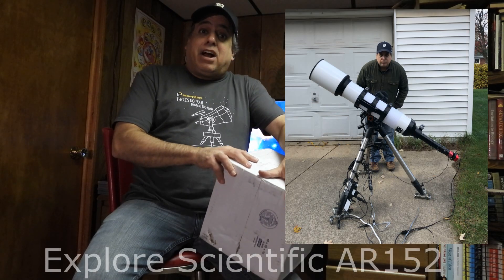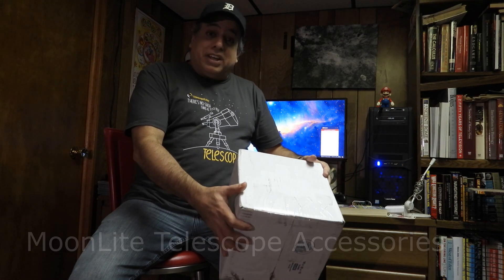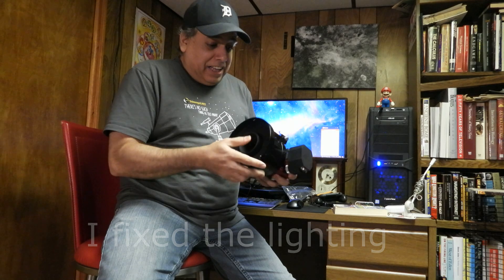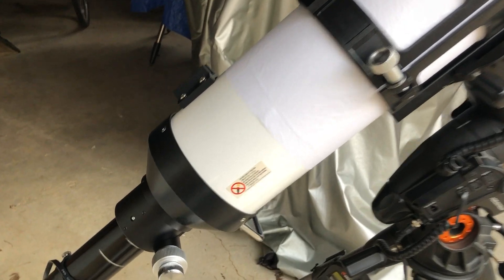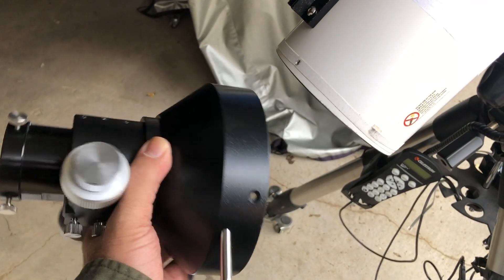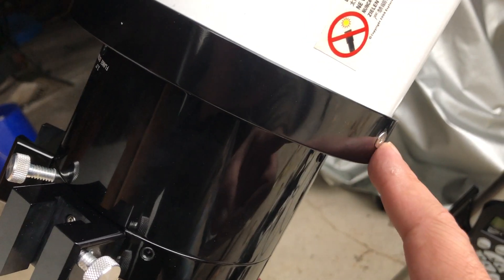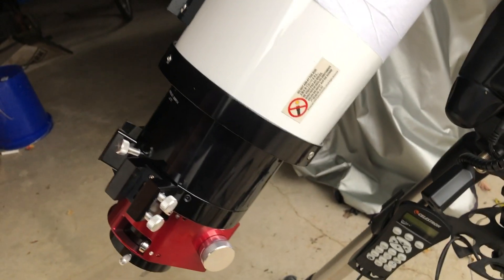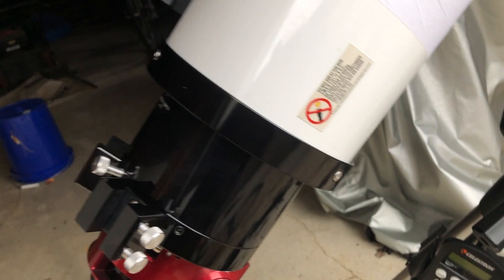NEW Focuser for my HUGE Telescope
I'm spoiled - I need to be able to control my telescope setup from inside my house, so I bought a MoonLite Focuser for my Explore Scientific AR152 telescope.